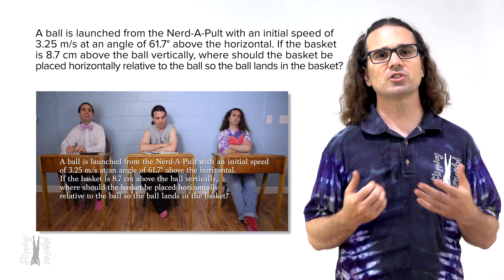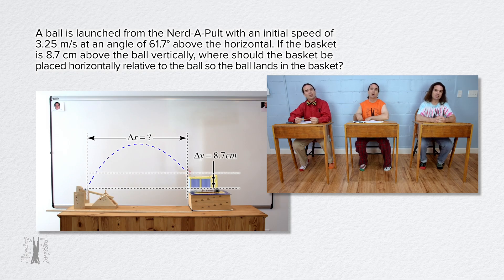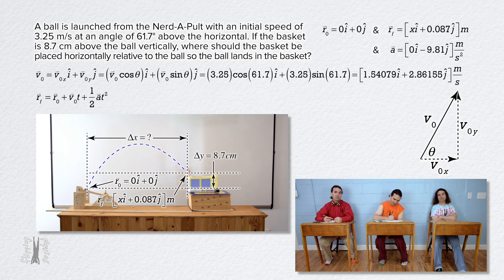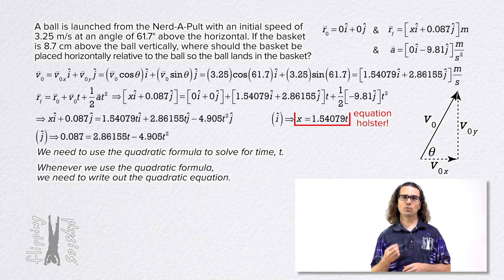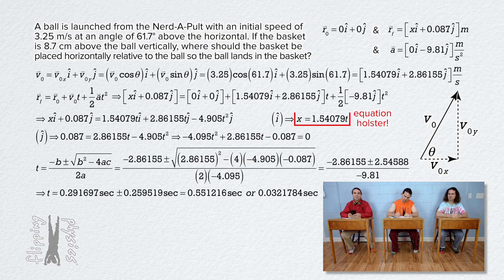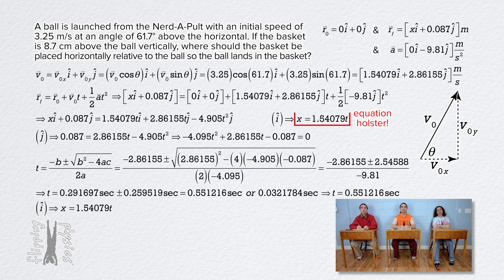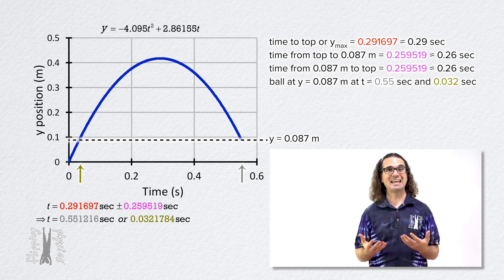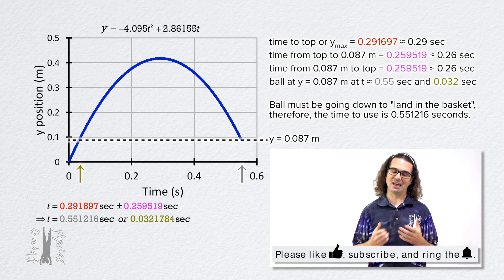Nerd-A-Pult #2 using Unit Vectors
Solving an intermediate projectile motion problem using unit vectors. Also culling information from the quadratic formula. This is an AP Physics C: Mechanics topic.

Next Video: Understanding the Range Equation of Projectile Motion

Thank you to Josh Williams, Shaun Workenaour, and Adam Bradshaw for being my Quality Control Team for this video.

Content Times:
0:00 The example
1:17 Knowns in terms of unit vectors
2:33 Using the r position vector
3:42 Using the quadratic formula
7:19 What we know from the quadratic formula